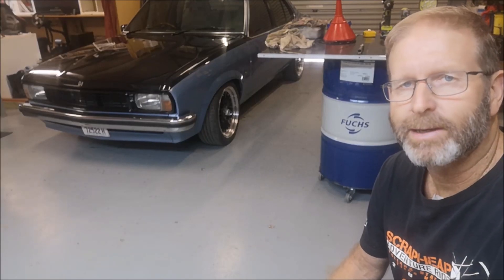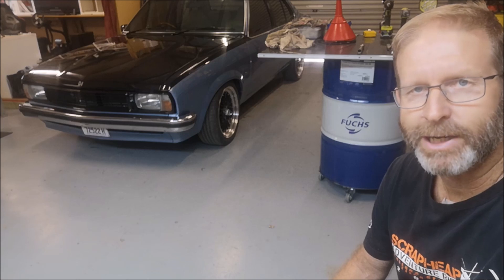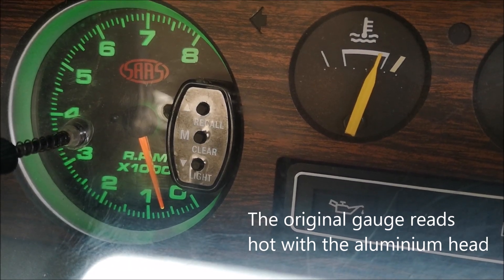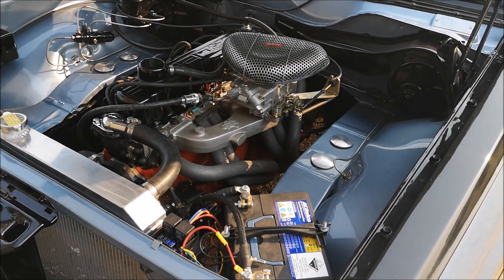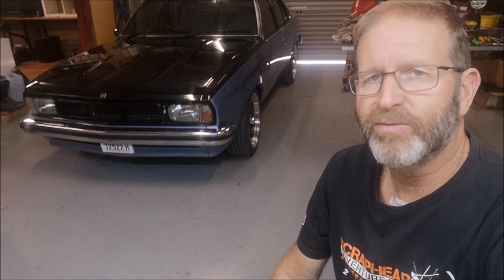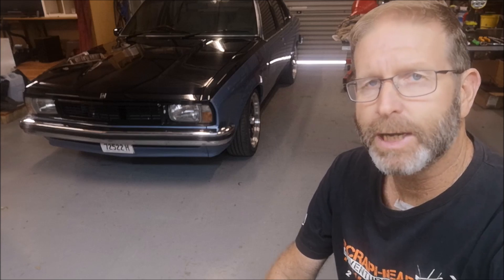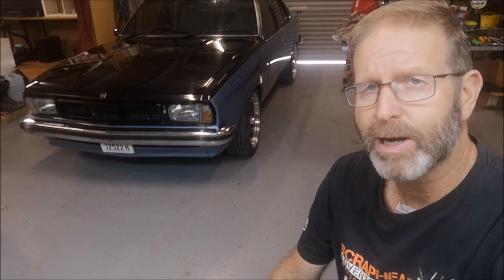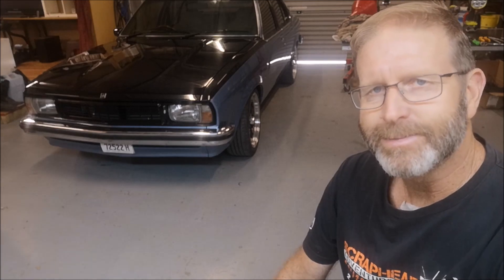New Cooling System, 3 Core Aluminium Radiator, Fenix Fans and Davis Craig Thematic Fan Controller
Test running the Fenix Twin Thermo fans that are bolted up t0 a 3 Core Aluminium radiator and  Davies Craig Digital Thematic Fan Switch setup.

The Davis Craig thematic fan switch controls both fans independently so the earths are common and the actives are independent allowing them to connect to the individual circuits on the Davis Craig fan controller.

The first fan turns on at the set temperature and the second fan comes on 5 seconds later. Both fans switch off when the temperature drop 5 degree below the set temperature.

There have been lots of Upgrades in the last 2 months to this build. A complete new engine bay and motor ready for the M90 Supercharger.

The engine is has a stock bottom end with a Large chamber Aluminium YellaTerra Head and is running about 7 to 1 Compression Ration in preparation for forced induction

The Full box and dice M90 Supercharger setup will be runniung about 10PSI boost and is expected to bring the compression ratio up to around the high 11 to 1 ratio.

The custom manifold is setup for direct injection and the engine will be controlled by an EM80 ECU and running a wasted spark ignition system.